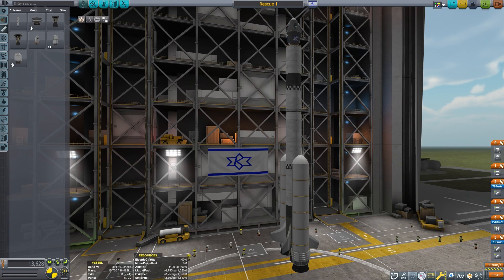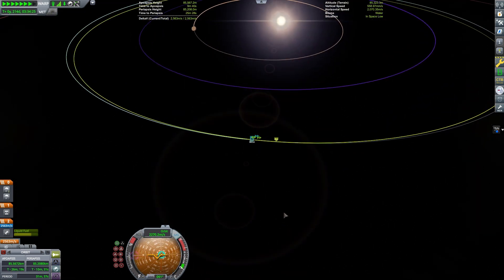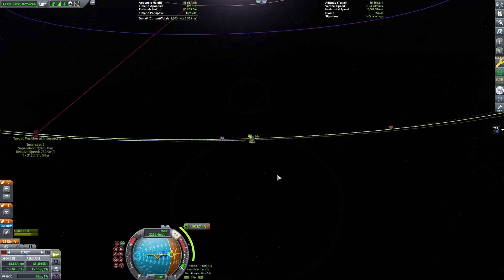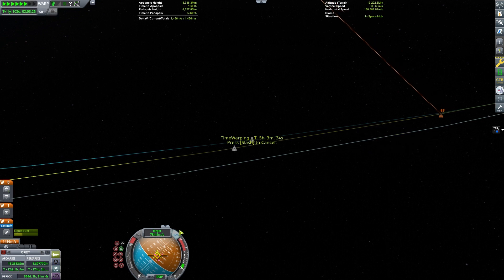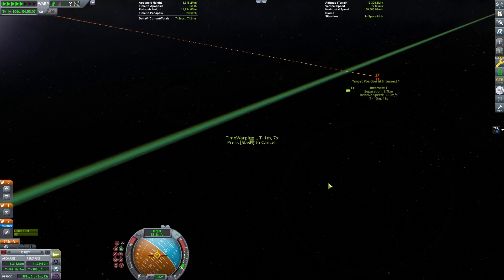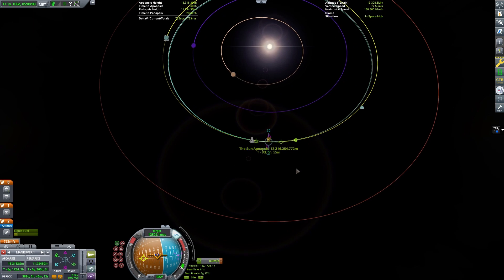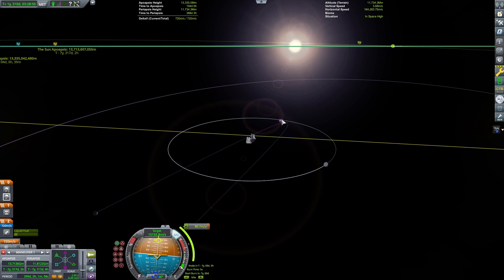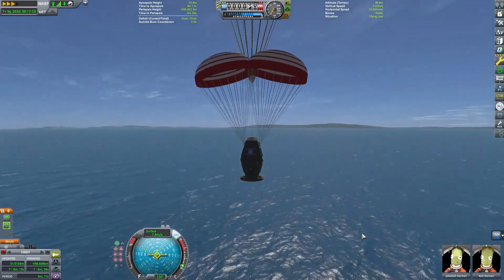Low Tech Solar Rescue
A new KSP player asked for help on Reddit after accidentally stranding Bob in orbit around the Sun early in a science mode game. This video shows how to perform a solar rendezvous and rescue.